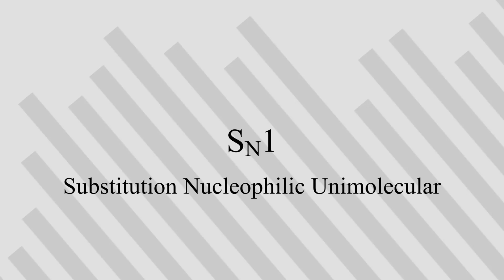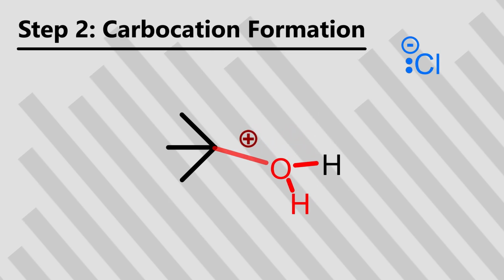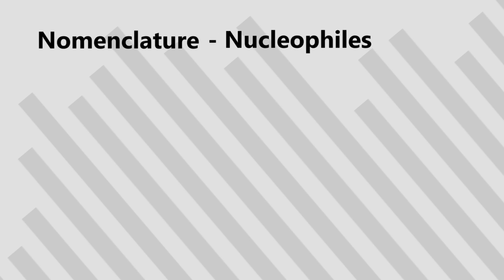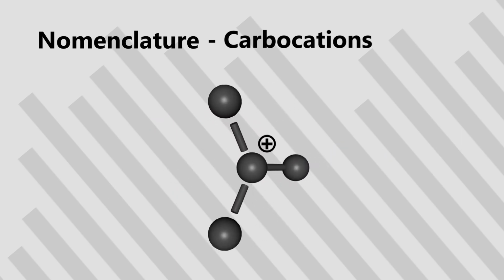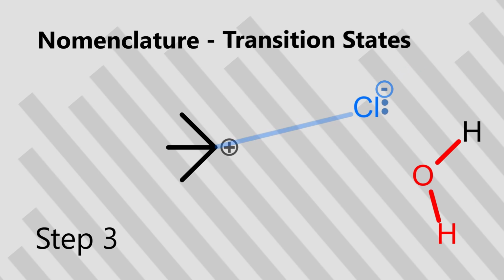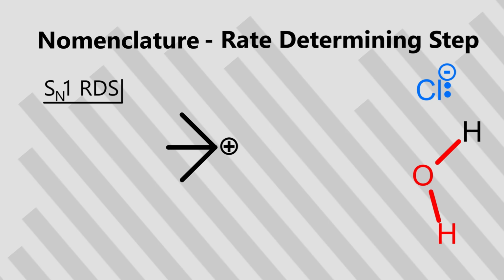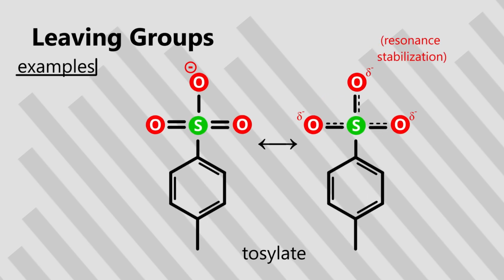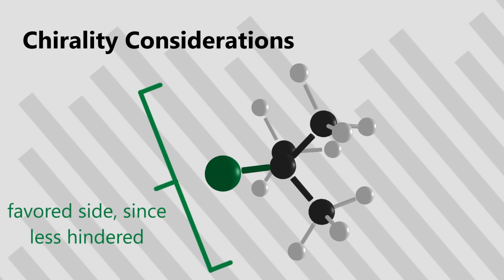Sn1 Reaction Mechanism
Errata: at 2:48 the water leaving group should have a positive charge. Additionally, I never pointed out that the leaving group progression for halides starts with fluorine as the worst, and iodine as the best.

This video was made assuming knowledge in several basic organic chemistry concepts, including:
• Basic electronic effects
• Knowledge of what a reaction mechanism is and what it implies
• Stereochemistry/chirality
• Nomenclature of molecules

Note that this video does NOT include any mechanistic arrows, an important tool for conveying a mechanism’s information. This video is also not, by any stretch of the imagination, a comprehensive treatment of the SN1 mechanism – this treatment is left to organic chemistry textbooks. Also not stressed in this video are the hybridization changes happening at the reactive carbon site - this carbon undergoes sp3→sp2→sp3 changes throughout the sn1 mechanism. For a visualization of this, see the 3d animation at the end of the video.

Work cited:
Carey, F. A., & Giuliano, R. M. (2017). Organic chemistry (Tenth edition.). New York, NY: McGraw-Hill.